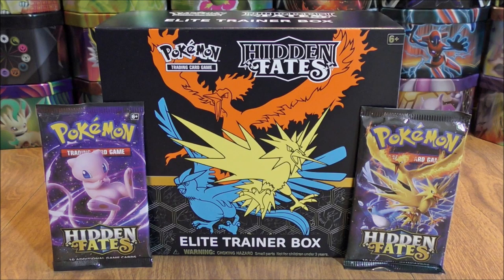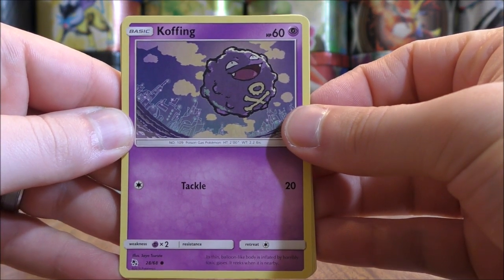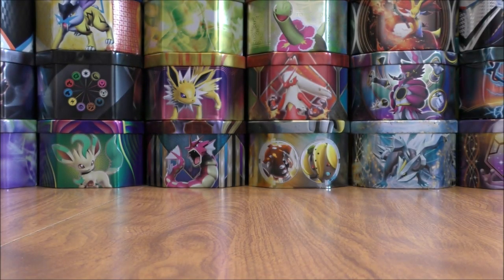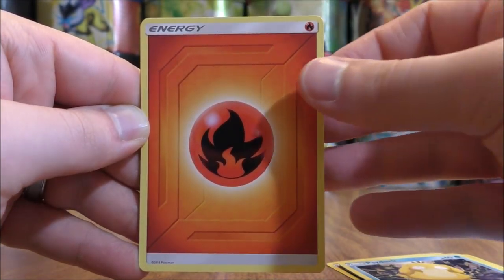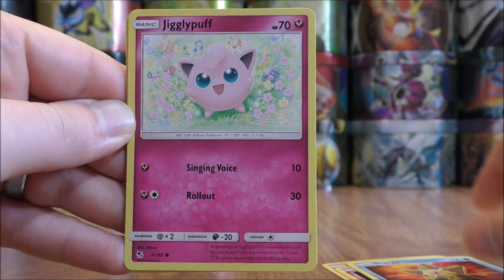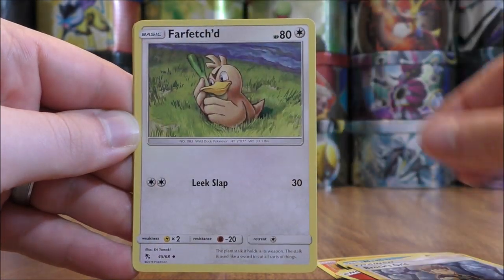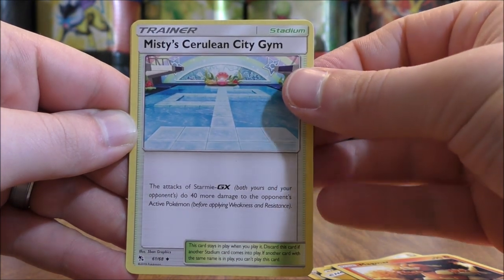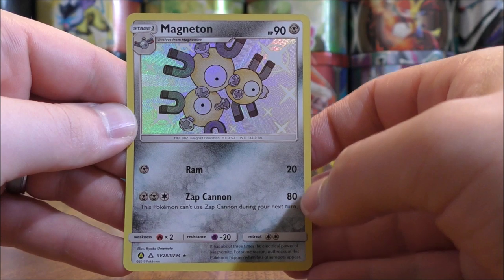Hidden Fates Elite Trainer Box + Packs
12 Hidden Fates Pokemon Booster Packs are opened in this video, 10 packs were pulled from an Elite Trainer Box that I purchased from Collector's Cache for $42.99, and the other 2 packs were left over from a Pin Collection Box that I purchased from Target.